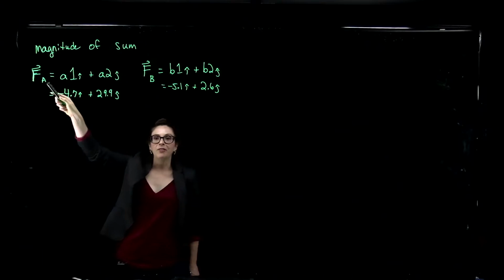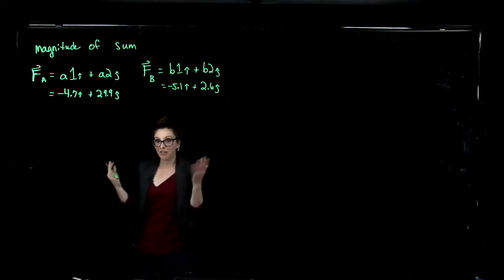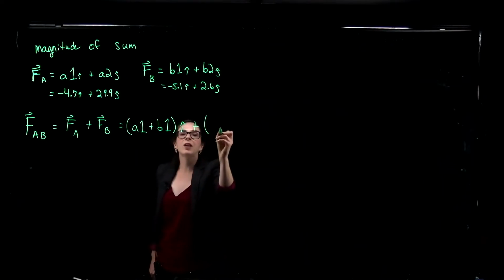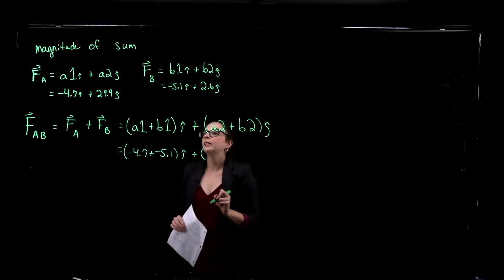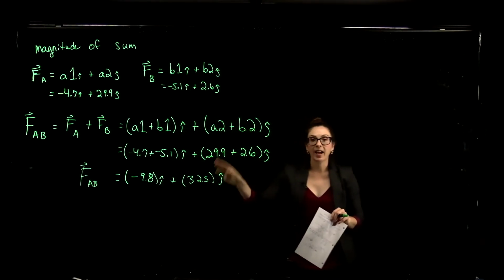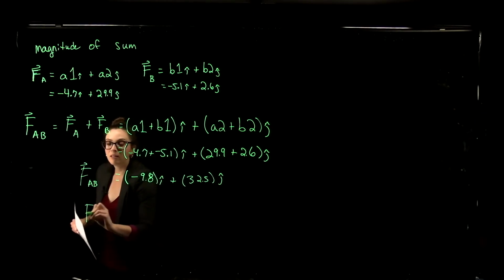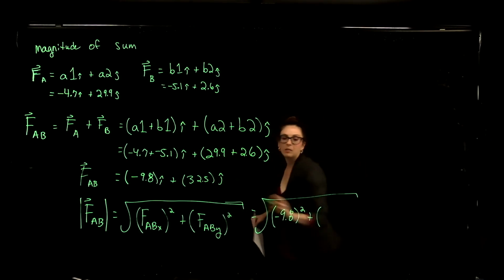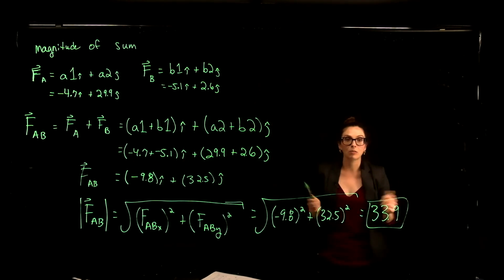PHY 233 - Vector PreLab, Sum of Two Vectors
This video walks you through how to take the sum of two vectors. This video is for Dr. Maria Weber's lab course PHY 233 - Physics for the Life Sciences I Lab.